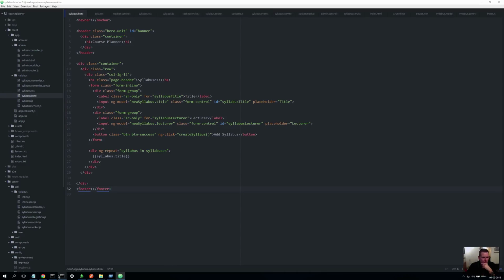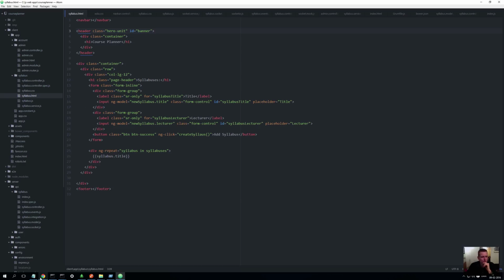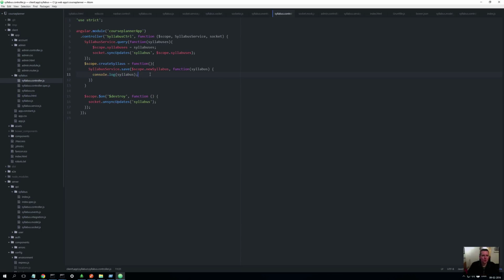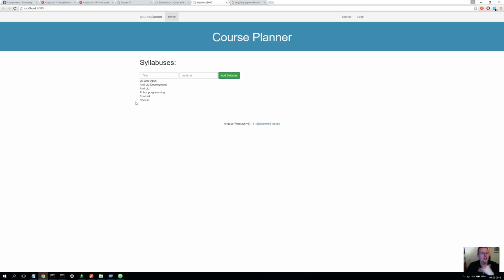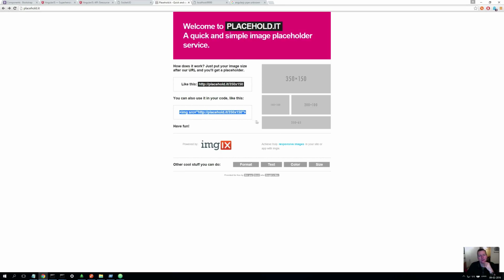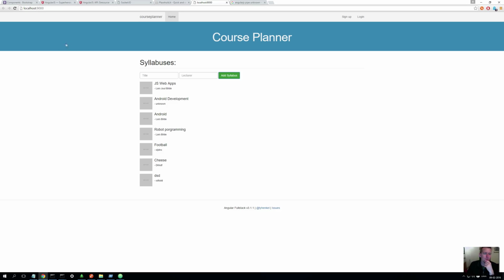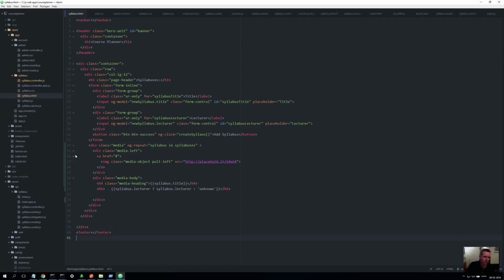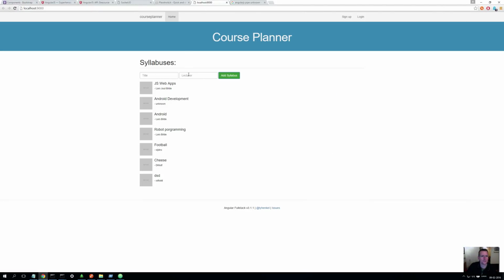JS Web apps - Angularjs - Media Object - Model binding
We will add a bit of simple UI and make the fields clear after a save using model binding.